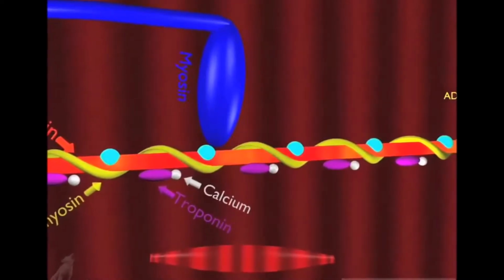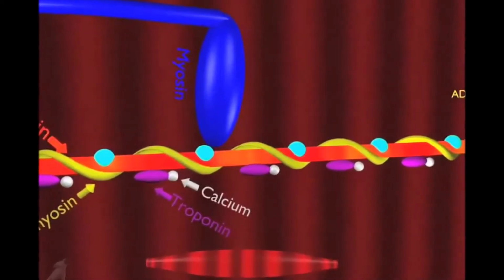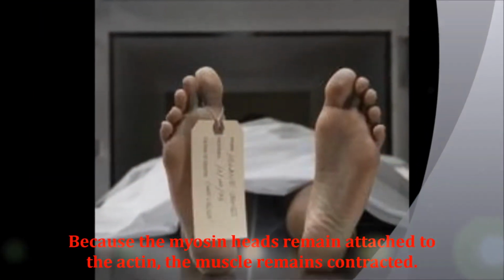4 2 5 Muscle Contraction